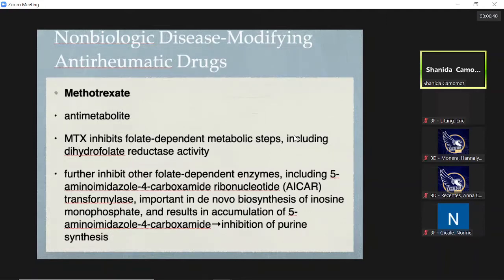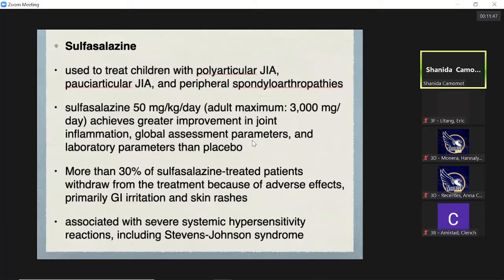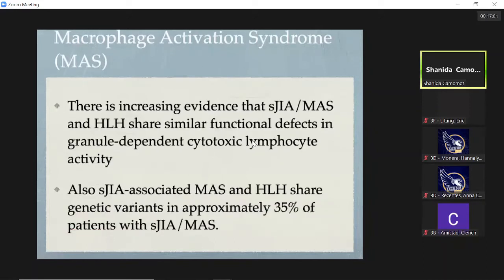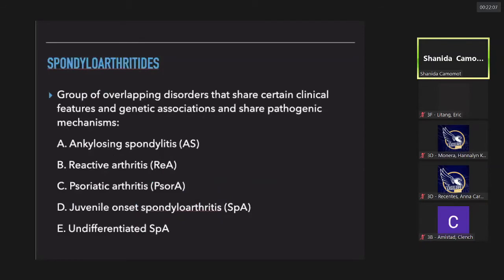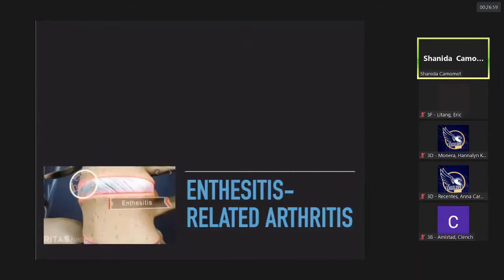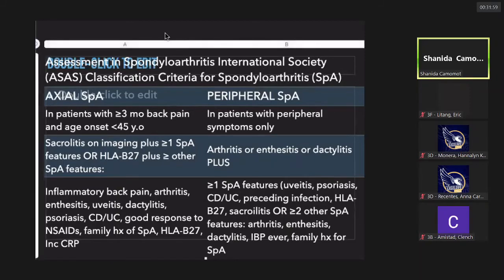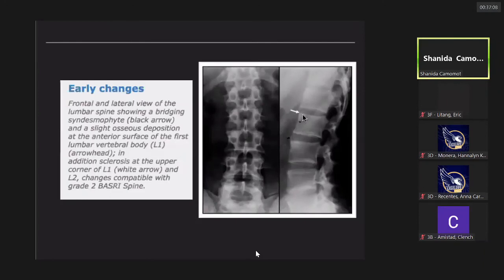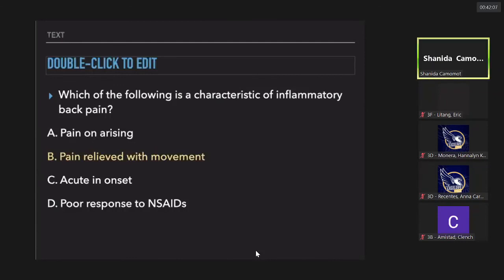2021 10 15 PEDIA MAS